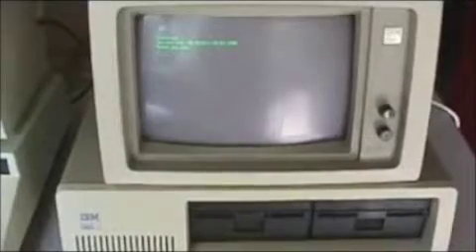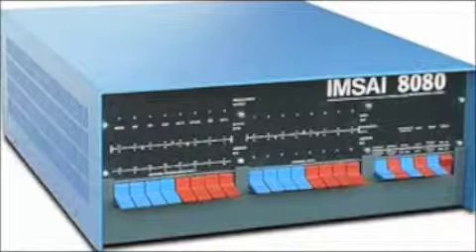English 102 zach dorsch